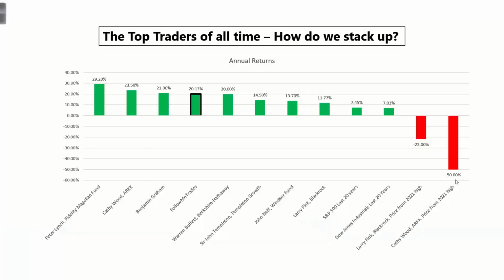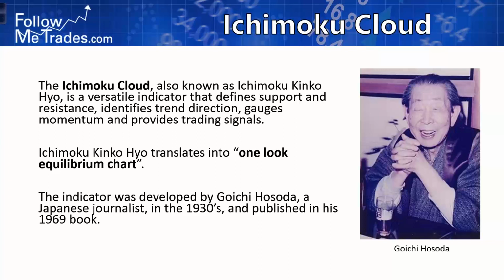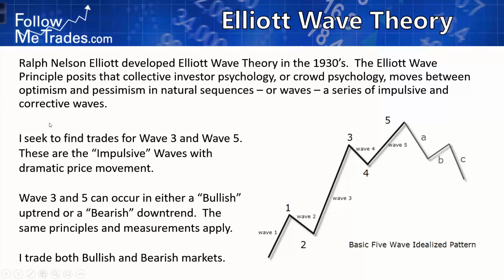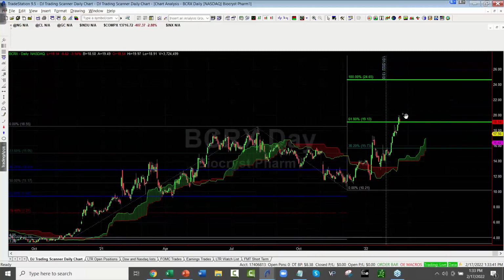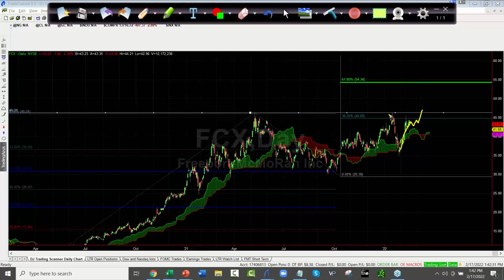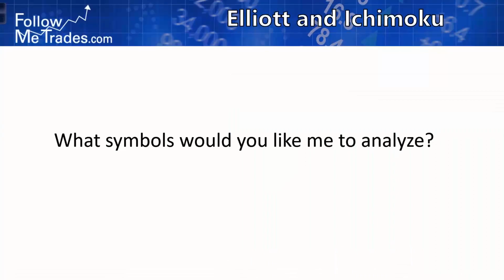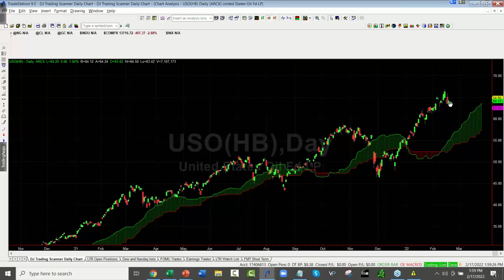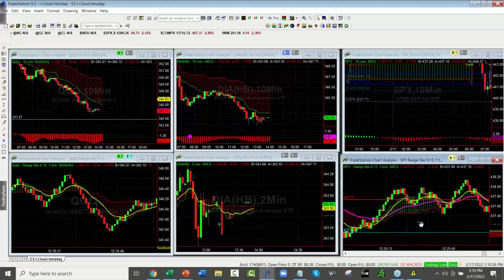East Meets West - Ichimoku Cloud and Elliott Wave 2-17-2022